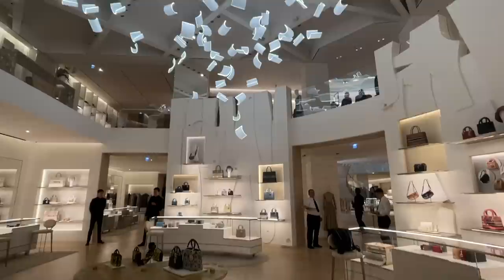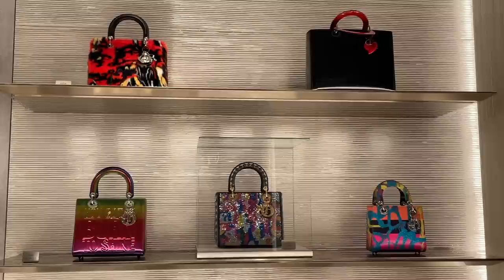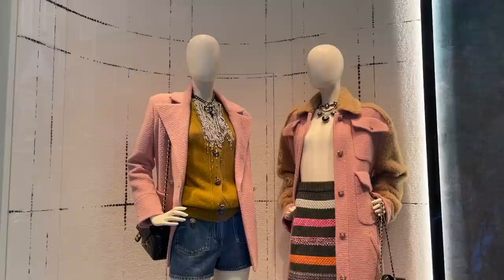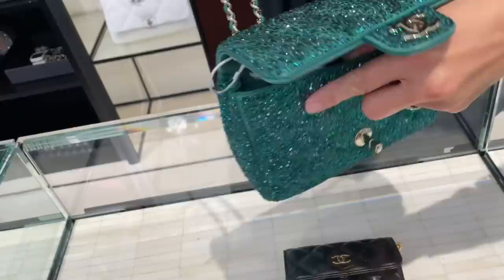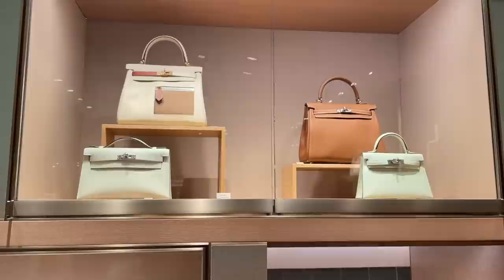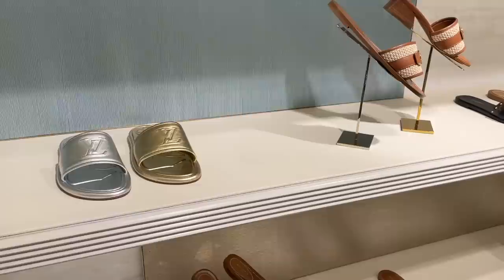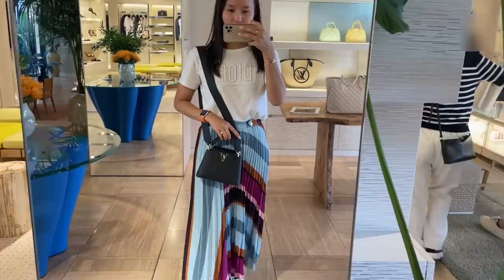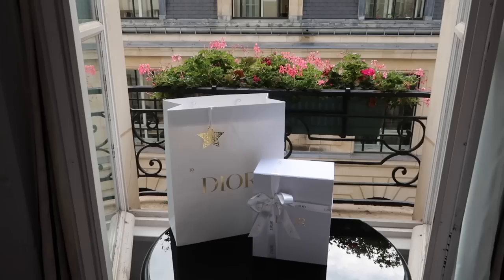Shop with me in PARIS🇫🇷 *Chanel 31 Rue Cambon, Dior 30 Montaigne, Hermès, LV*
Come luxury shopping with me in Paris🇫🇷😍 (and a few other French stores!)
Let’s go to Dior 30 Montaigne, Chanel 31 Rue Cambon, Hermès, Louis Vuitton etc! It’s always more fun to take you guys along with me:)

Xx Isabelle